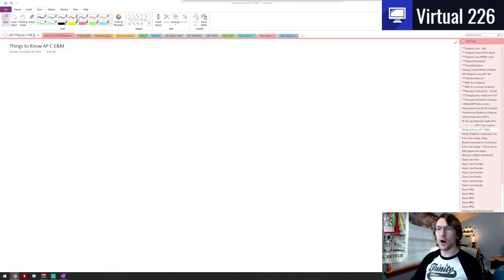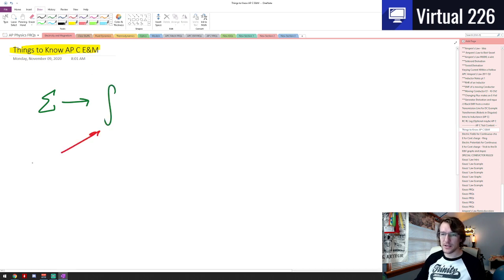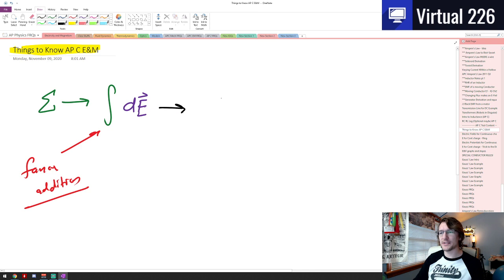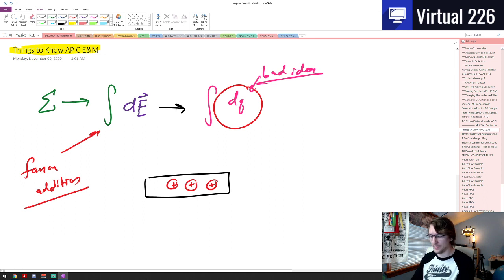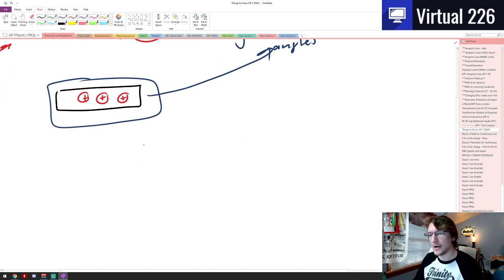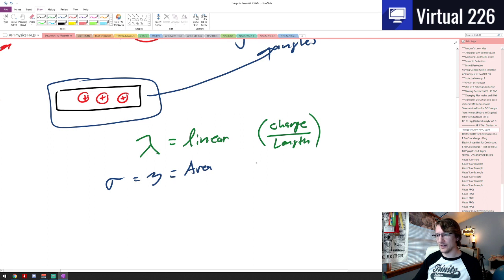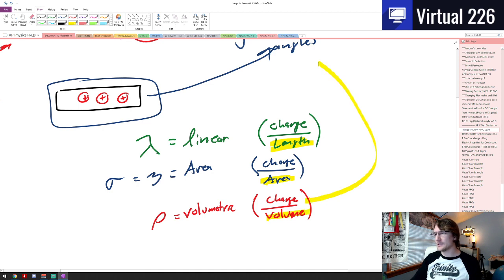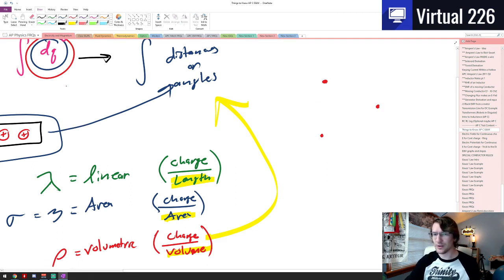Useful Integral Ideas - AP Physics C: E&M Vid 1